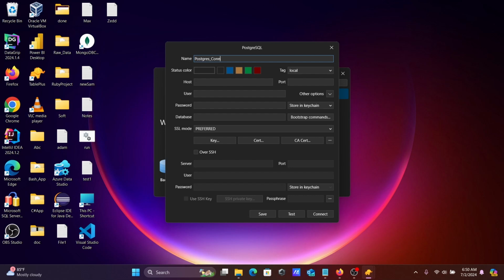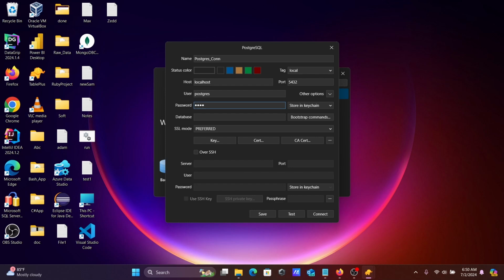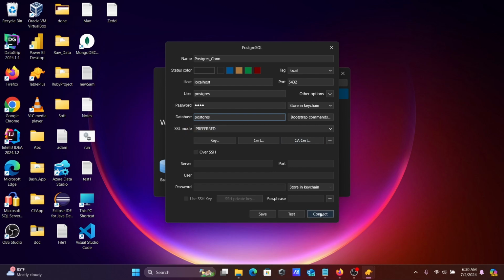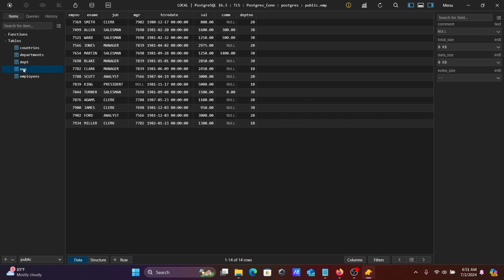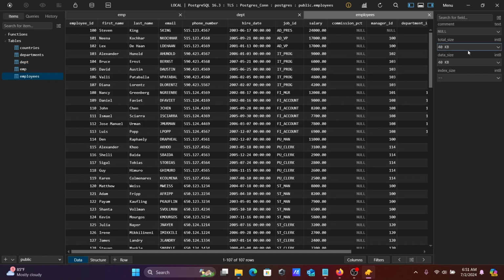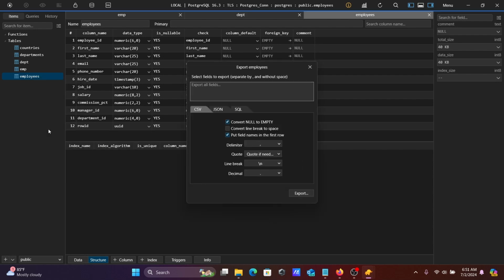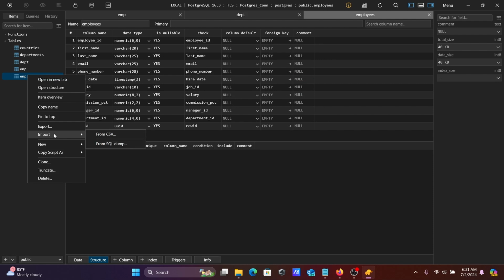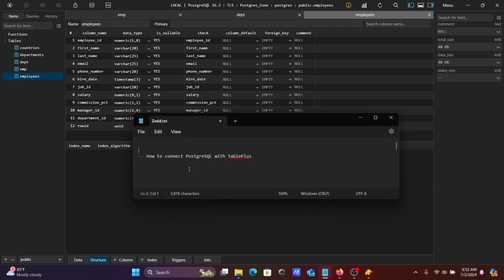How to connect PostgreSQL with TablePlus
connect postgresql with tableplus
TablePlus PostgreSQL Connection
Connect postgresql with tableplus mac
TablePlus create new database postgres
TablePlus import connections
TablePlus export connections
TablePlus PostgreSQL
How to connect to postgresql database using TablePlus